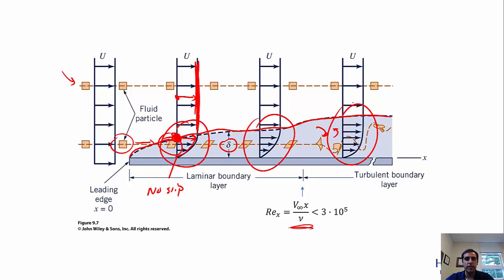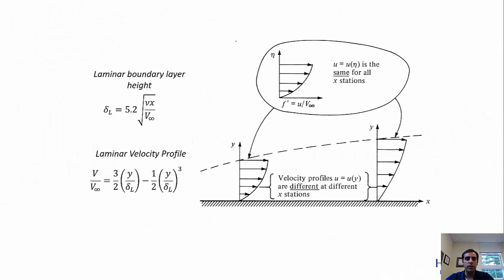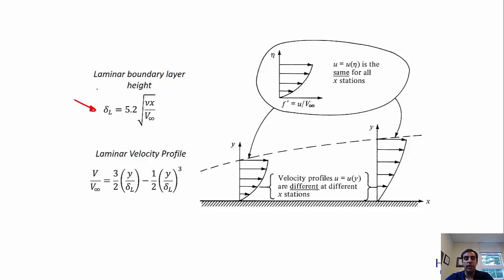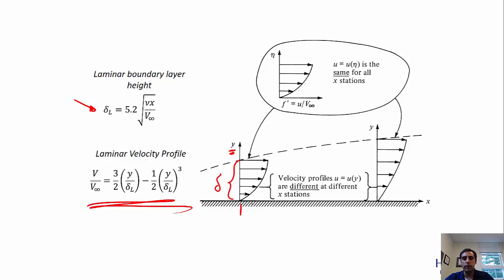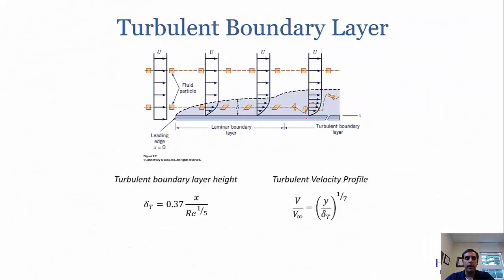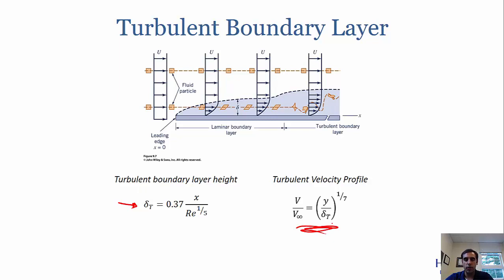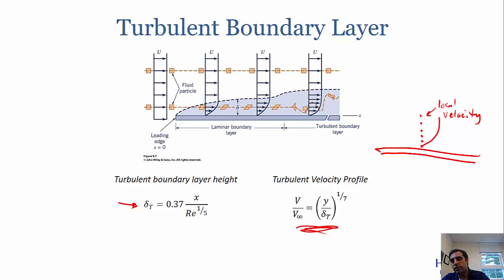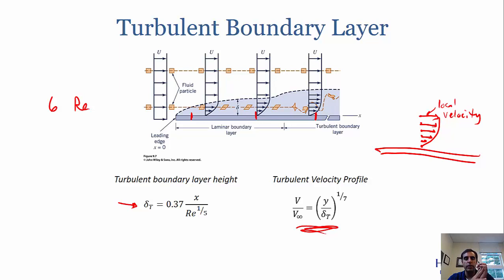Boundary Layer Lab Lecture